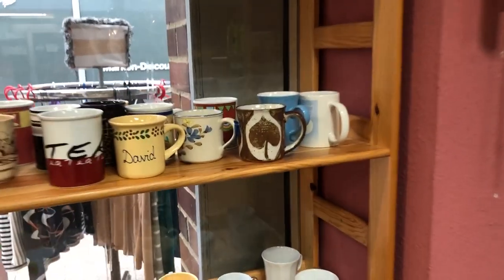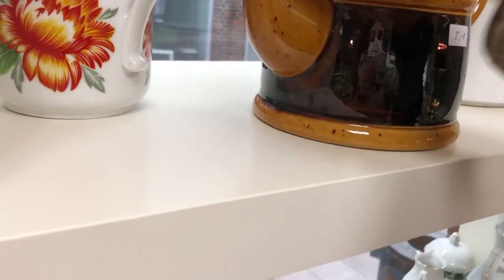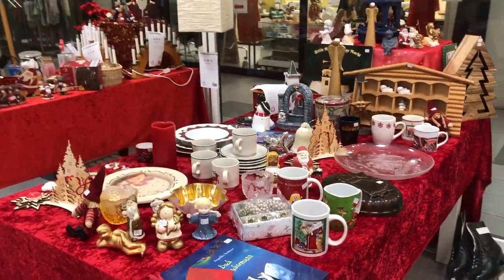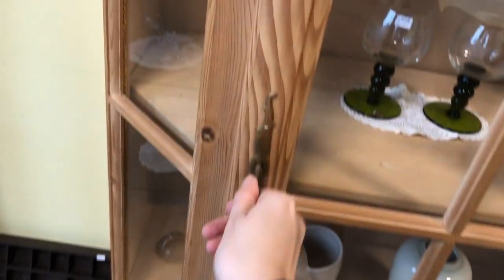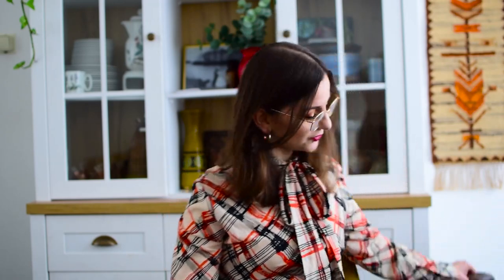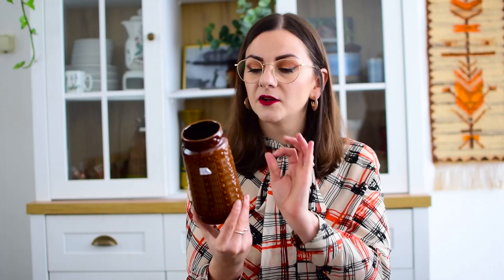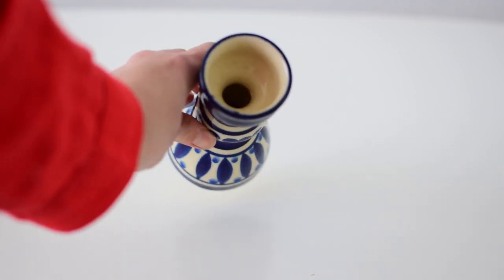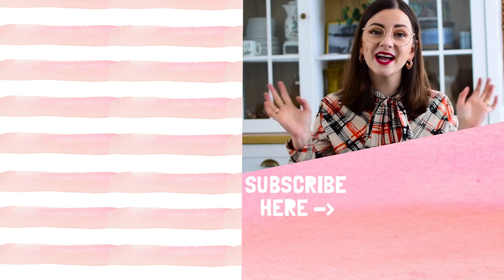I WENT BACK! Come Thrifting With Me in GERMANY For Resale!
After 6 months, I finally got to go back to Germany to go thrifting in my favorite thrift stores. This is part 1 of the series and 3 more will follow. Enjoy watching!

Find me here:
My Etsy Shop

THRIFT ALONG In The NETHERLANDS For My Etsy Shop! Mid Century Haul!

Stores Visited:
1. Möbelhalle Kattenturm
Gorsemannstr. 2
28277 Bremen

2. Recycling Börse Tenever
Otto-Brenner-Allee 44/46
28325 Bremen